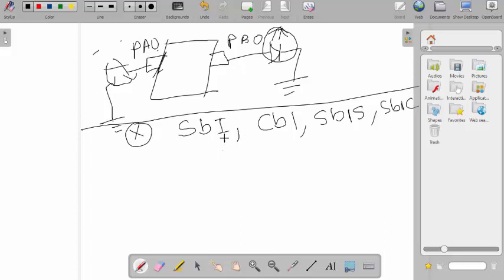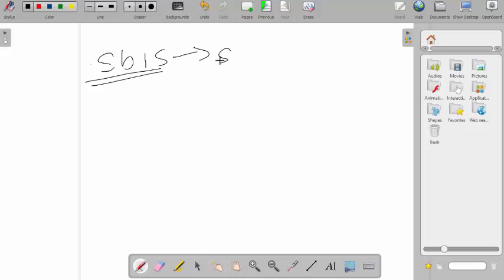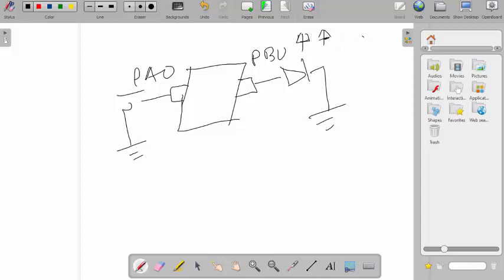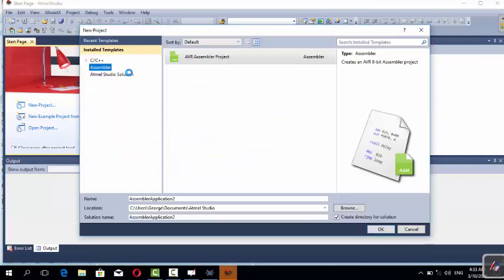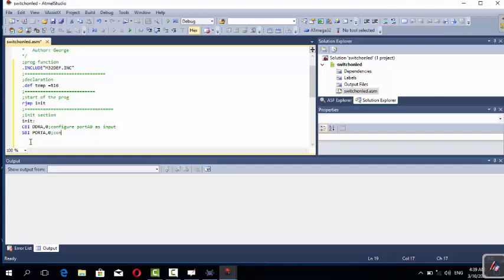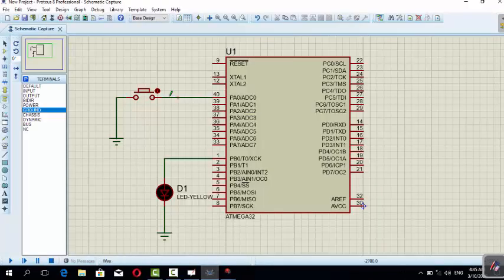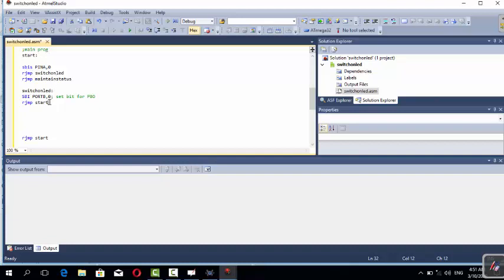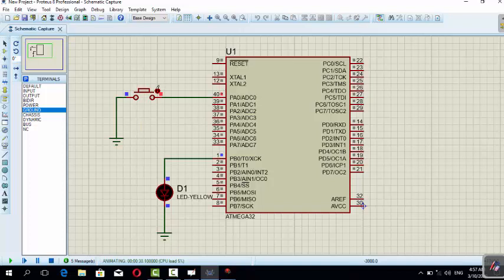Using SBI,CBI,SBIS,SBIC AND RJMP To swich on LED